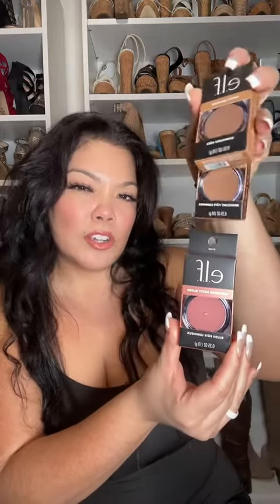$100 Ulta Haul💗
ABOUT ME💖

Hello Beautiful People🦋 My Name is Adriana Montanez🌺. I am a full time Hot Mess Mom currently Homeschooling our Son. Bodybuilding is my favorite Sport. I LOVE TO LIFT! Fitness is a Huge passion of Mine. I am Mexican/Hawaiian. I love MERICA🇺🇸. I want this channel to be relatable, most importantly realistic. On my channel you will find a variety of LIFESTLY VLOGS, FITNESS, CLOTHING HAULS, MENTAL HEALTH, POSITIVE RANTS (unfiltered) + MORE. Weekly Uploads💜. I hope you enjoy spending time with me. Thank you for stopping by. Your support is Everything💖